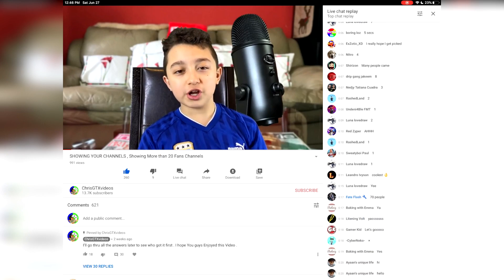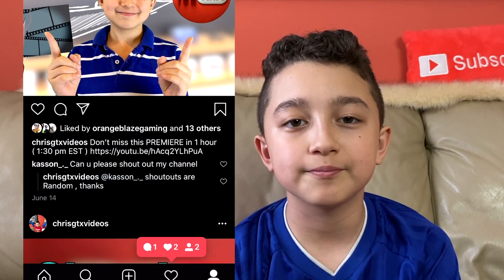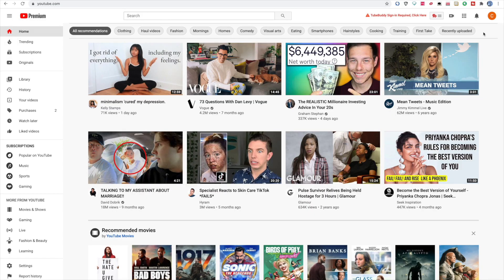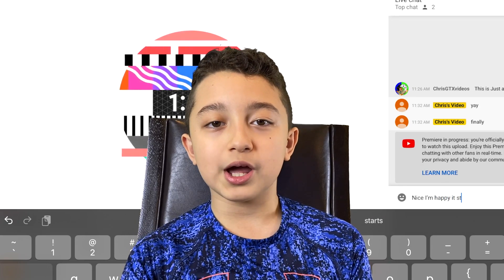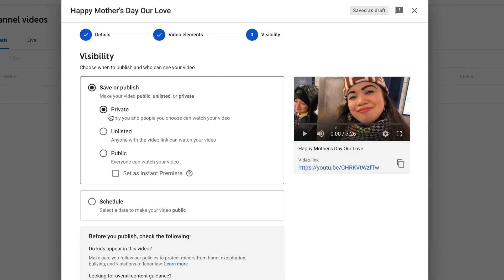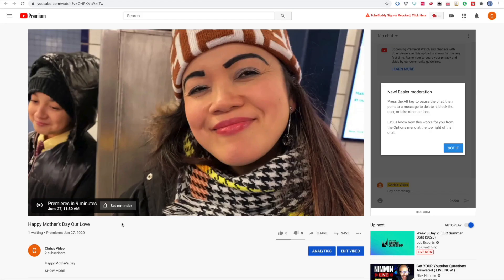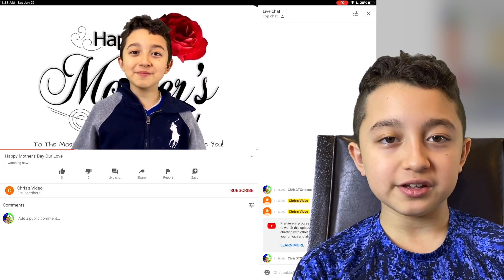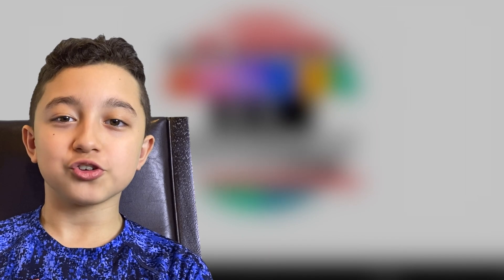How to Start Successful Premier on Youtube ( Ultimate Guide for more Views & Watch Time )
How to Start Successful Premier on Youtube | ChrisGTXvideos
In this video Not only I'm Gonna show You how To setup and start The Premiere on Youtube but Actually Give You best Tips How to Make Your Premiere more Successful with More Views & Watch Time.
There is 3 Different ways You Could post a Video.
First Regular Upload , so You make and Upload Your Video , Make it Public and There You Go.Now People could Comment on The Video etc. However There is No Live Interaction with The fans.
Second One is Live streams , generally Better for Longer Video Like Long Vlog or Gaming Stream .
Streams Are Great but For Short Technical Videos Uploads might be better.
Here is The Best of 2 Worlds a Premiere , It's like Uploads and Livestreams had a Baby AKA Hybrid Version on Both.
Premieres are Great for Some Exciting Videos , Something Unique that You Wanna show your fans First Time.
So You would Have Really Well done and Polished Video But Still Would be able to Chat with The Audience on The Premiere.
This is Basically How to Get more views on Youtube Premiere video.